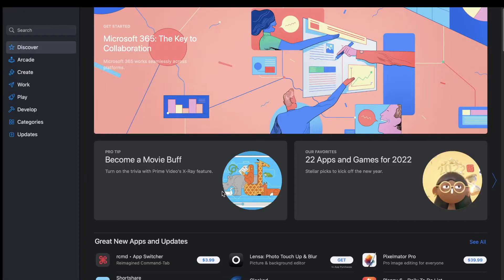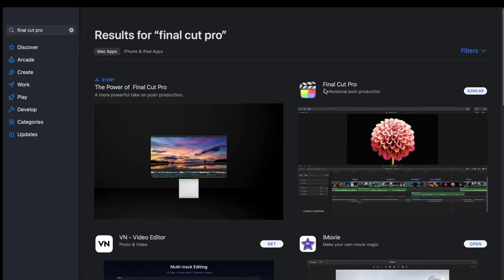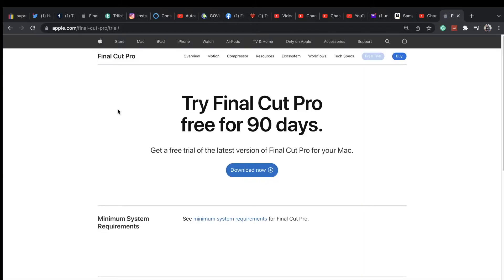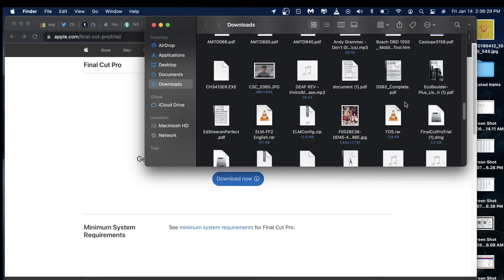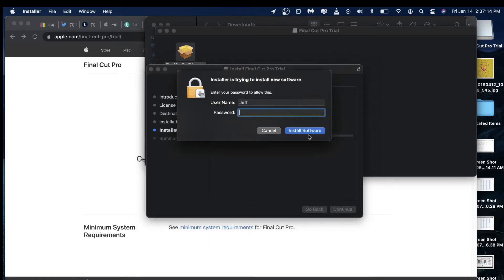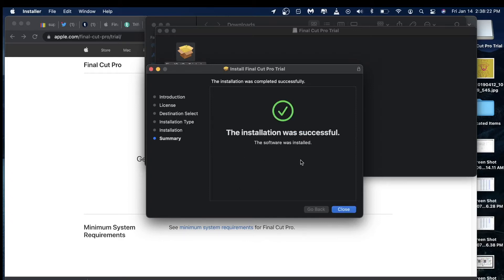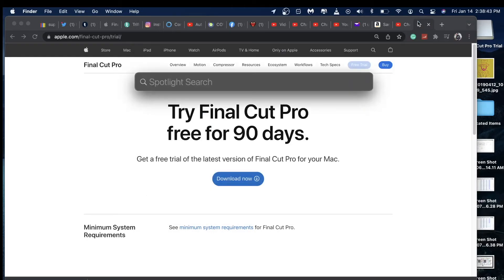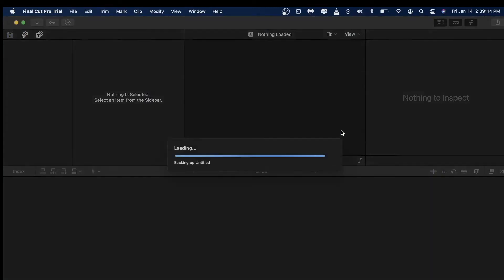How To Download Latest FREE FINAL CUT PRO For New iMac Mac MacBook Air Pro Mini Trial Version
This video will guide you to download and install New & Latest Final Cut Pro version for your New iMac Mini Pro MacBook Air Pro!